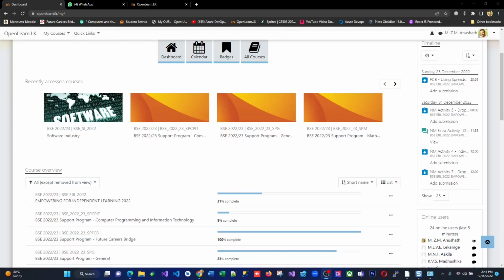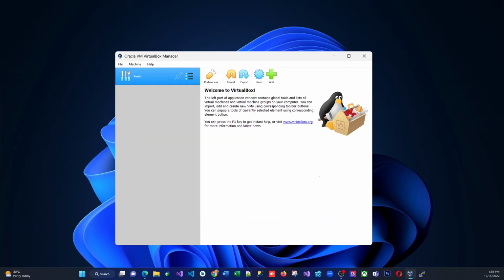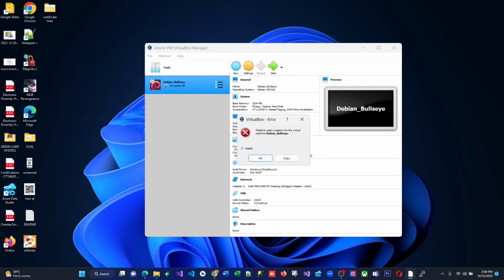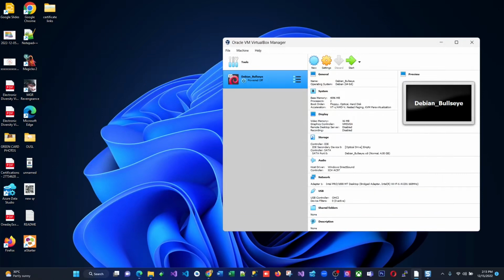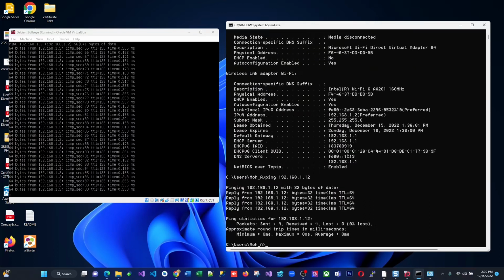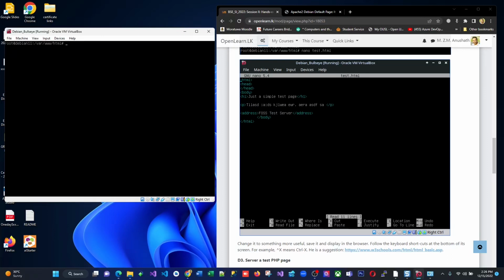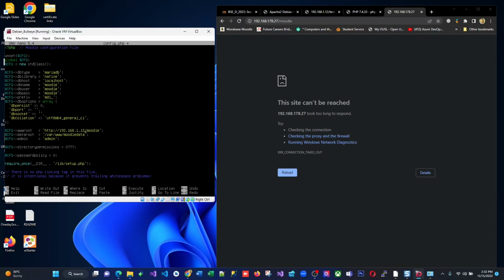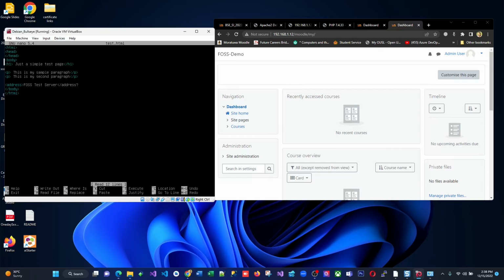Software Industry - Session II: Hands-on assignment proper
Describes the installation of Oracle Virtual Box, Mounting Debian Bullseye, and assisting OUSL Assignments of the BSE(Hons) 2022/2023 batch